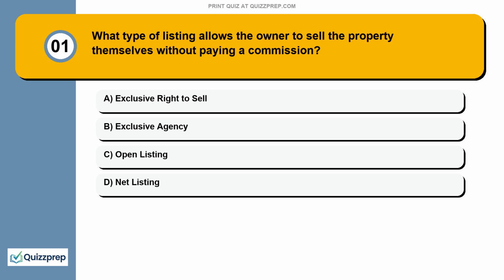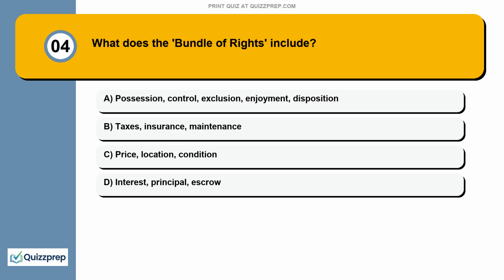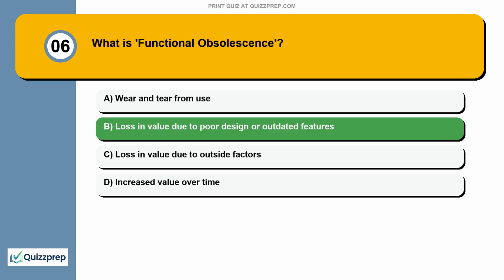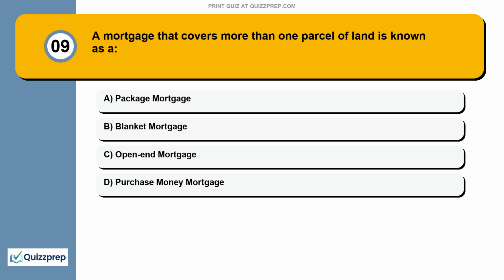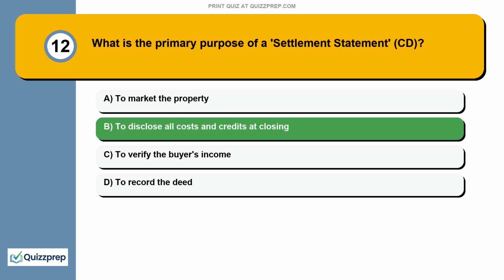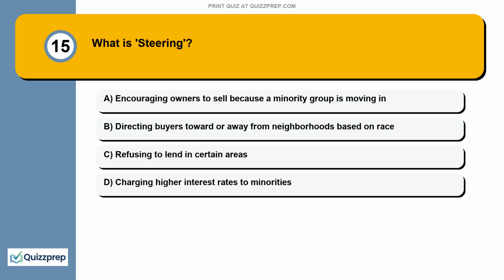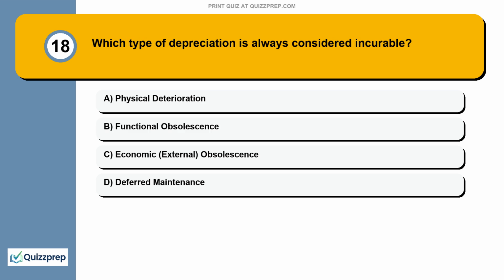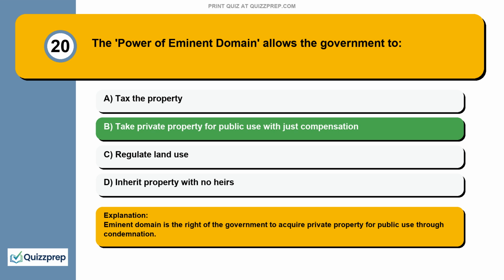Pass the Arizona Real Estate Exam 2026: 100 Practice Questions and Detailed Explanations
Getting your Arizona real estate license is a life-changing milestone, but the state exam is notoriously difficult. This comprehensive guide features 100 carefully selected practice questions designed specifically for the 2026 Arizona real estate exam cycle. Mastering these concepts is the most effective way to enter the testing center with total confidence.

We dive deep into the most frequently tested topics, including Arizona-specific laws, property ownership, land use controls, and valuation. Every question is paired with a thorough explanation to help you grasp the underlying principles. This strategy ensures you are prepared for any version of the test you receive.

The path to becoming a professional agent in Phoenix, Tucson, or Scottsdale starts with a passing score. This video serves as a mock exam to test your current knowledge and identify areas where you need more focus. Consistency is key, and reviewing these 100 questions will significantly improve your retention of complex real estate terminology and math formulas.

In addition to these practice sessions, we provide comprehensive licensing resources, one-on-one exam coaching, and career development help to support you from the classroom to your first closing. Our goal is to see you succeed and join the thriving Arizona real estate community.

Many students struggle with the nuances of the Arizona Department of Real Estate regulations. We make sure to highlight the differences between state and national portions of the exam. From homestead exemptions to water rights and the specifics of the Arizona Groundwater Management Act, we cover the essentials that often trip up test-takers.

Success on exam day is about more than just memorization; it is about application. We walk you through scenarios involving listing agreements, buyer representation, and ethical dilemmas. By understanding the logic behind every answer, you build the critical thinking skills necessary for a professional realtor.

Whether you are just starting your pre-licensing courses or you are doing a final review the night before your test, this 2026 exam prep is built to give you the edge. Pay close attention to the explanations provided for agency law and fiduciary duties, as these are critical sections of the Arizona exam.

Stay focused, take notes, and remember that every question you master brings you one step closer to your new career. Use this resource as a repetitive study tool to lock in the information before your scheduled test date.

We analyze the most common pitfalls and mistakes made by applicants. Understanding the terminology is half the battle. We explain the difference between joint tenancy and tenancy in common, the various types of deeds, and the legal requirements for valid contracts in the state of Arizona.

The 2026 standards require a firm grasp of current disclosure requirements and fair housing laws. This video ensures you stay up to date with the latest changes in the industry. Repetition is a powerful learning tool, so feel free to watch this multiple times until you are scoring 90 percent or higher on your own.

Your future as an Arizona realtor is within reach. Use these questions to sharpen your skills, clarify confusing topics, and build the momentum needed to pass the first time. Good luck with your studies and your upcoming real estate career.